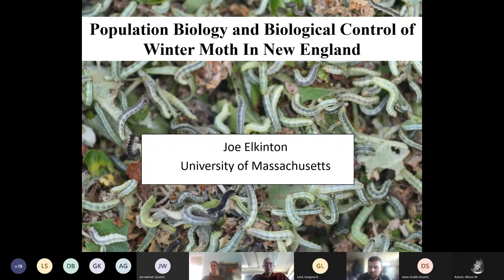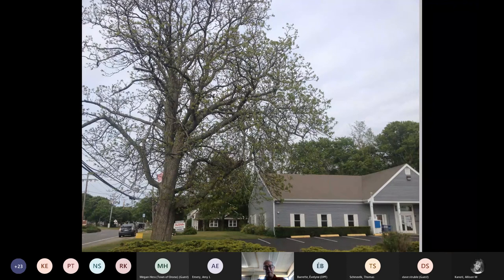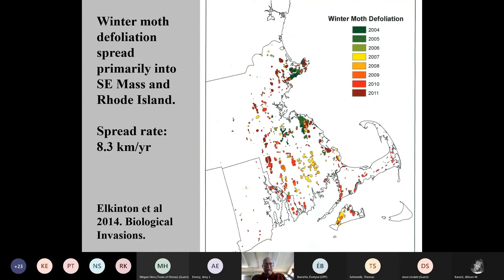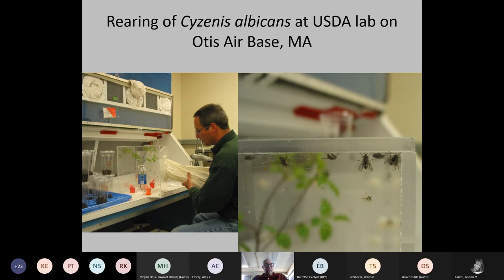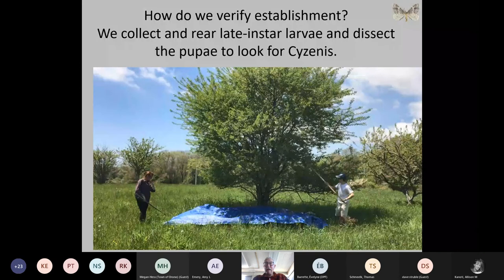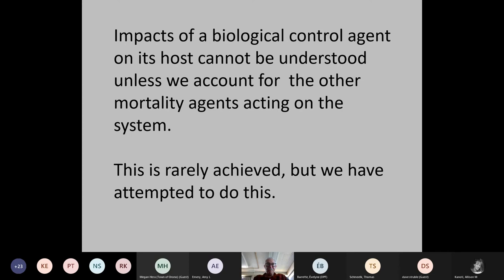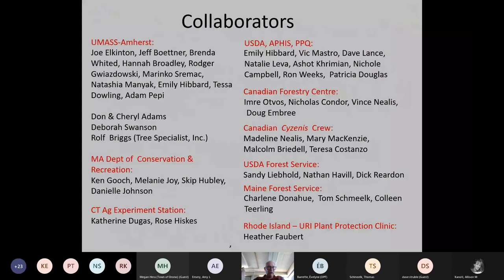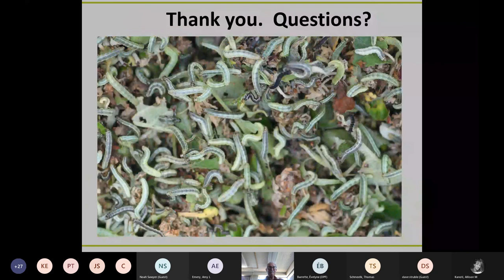September 9, 2022: Overview of Winter Moth Biological Control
Dr. Joe Elkinton, University of Massachusetts - Amherst, provides an overview of current efforts to understand and promote biological control of winter moth (Operophtera brumata). Winter moth is an invasive moth species causing coastal hardwood tree and forest damage and mortality in Maine. For more than a decade it caused more extensive impacts in eastern Massachusetts, eventually spreading to Rhode Island and Connecticut. In those states, winter moth is now largely under control thanks to natural enemies and the work of the Elkinton Lab and their cooperators.